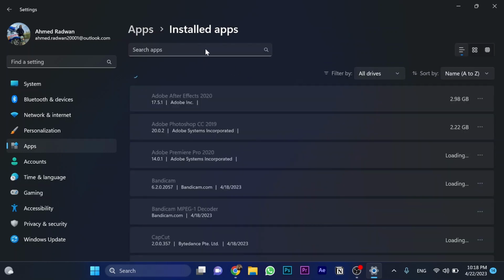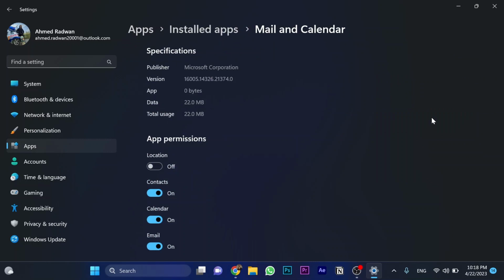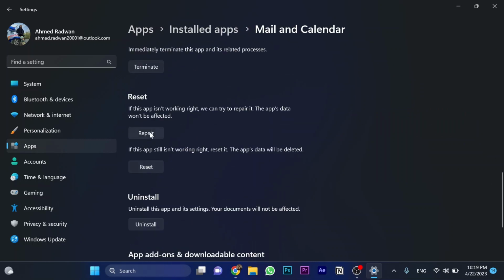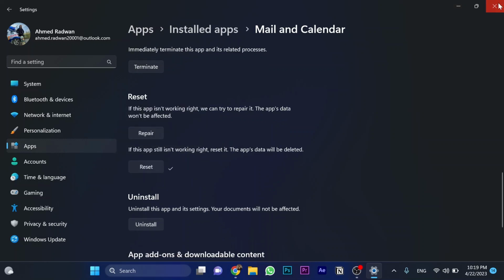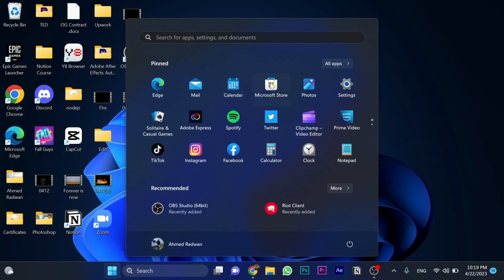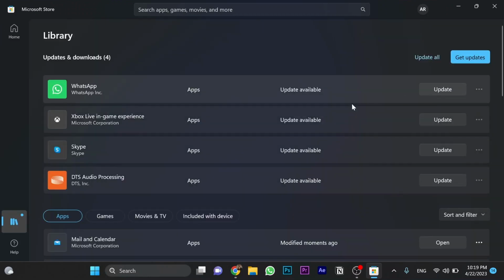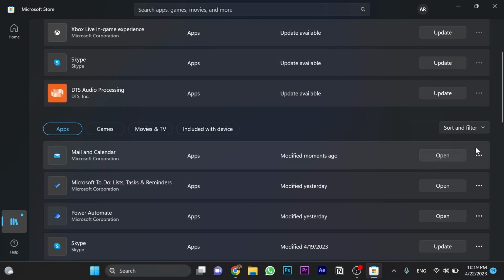How To Fix Calendar Not Opening in Windows 11 (2023)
How to fix calendar not opening in Windows 11 is covered in this video.